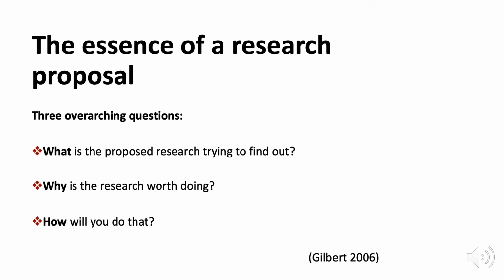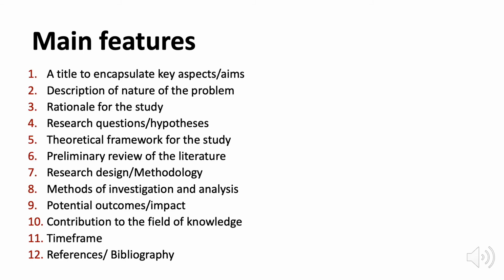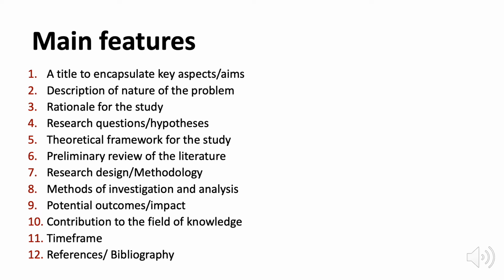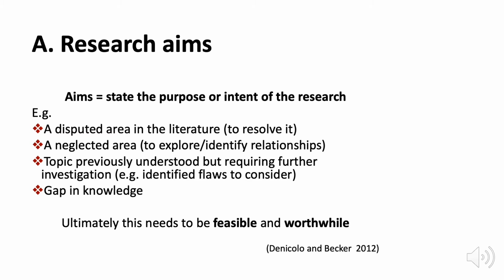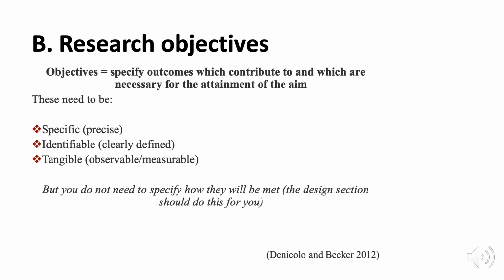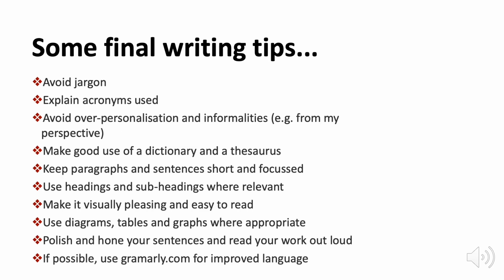How to Write a Research Proposal by Dr. Sayyed Rashid Ali Shah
This brief video will help you write your research proposal.